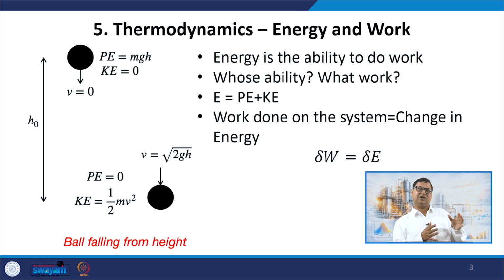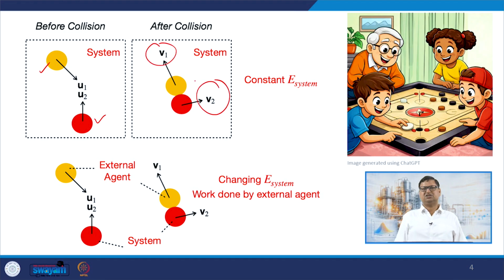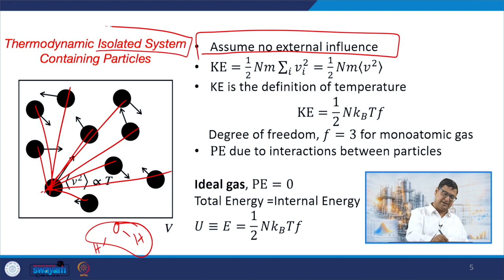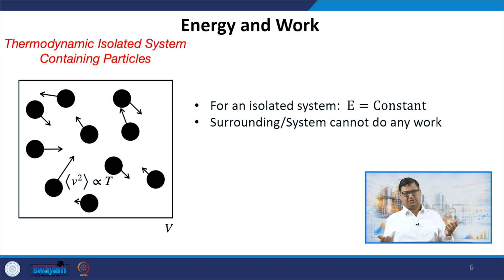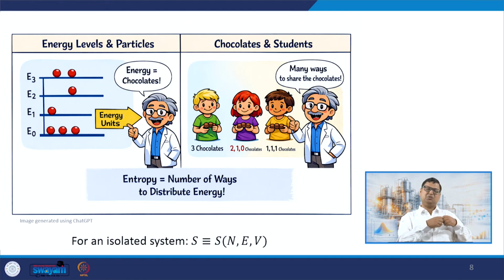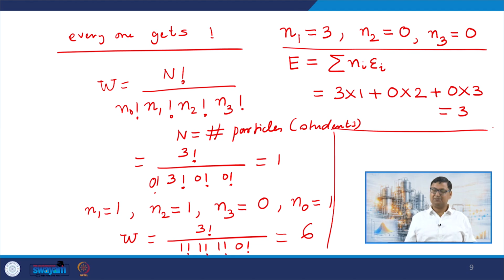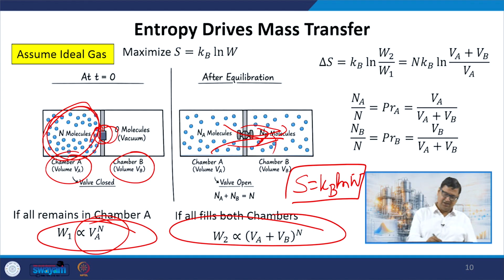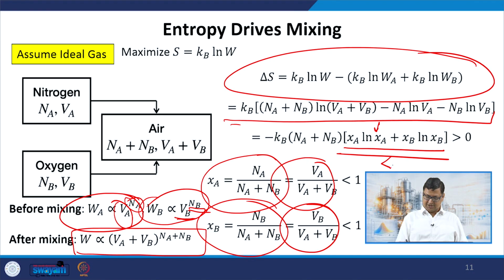Lecture 08: Thermodynamics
In this lecture, I will discuss the idea of energy and work from a molecular viewpoint. I will then discuss the molecular interpretation of entropy with an analogy between distributing chocolates to students and distributing energy packets between particles in a system. I will demonstrate how entropy drives mass transfer and mixing.